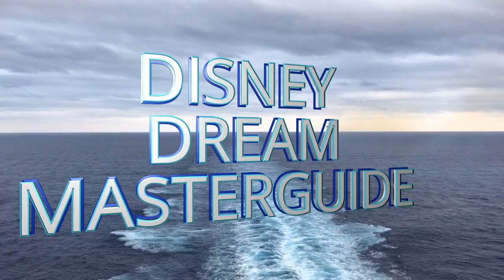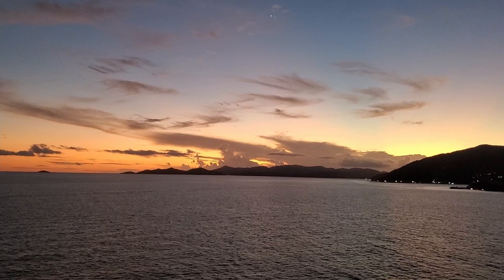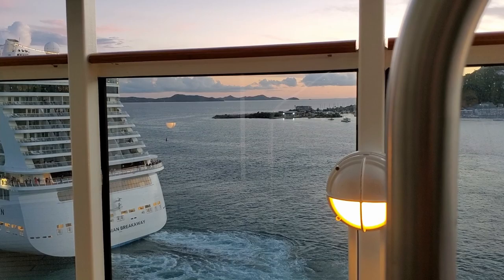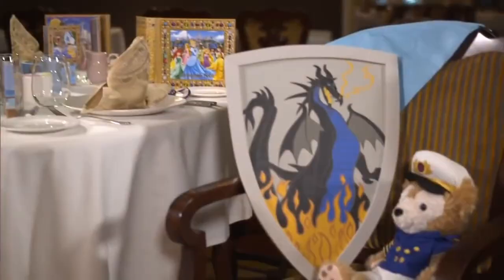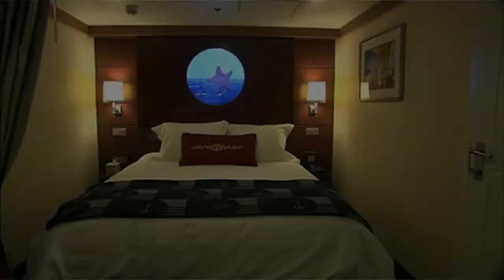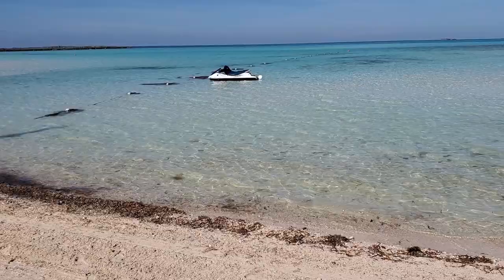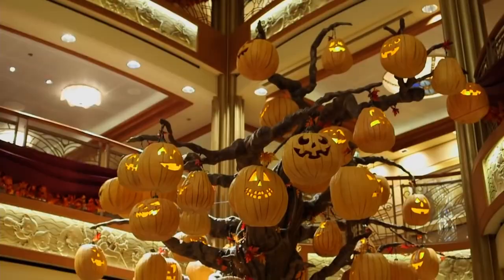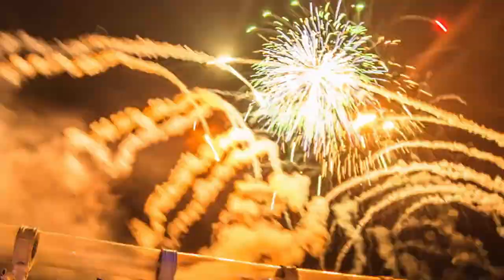Disney Dream MASTER Guide - Disney Cruise 2021 (Disney Family)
We hope these are useful for planning your Disney Cruise! Thank you for joining us here at DisNEEDS! We love the Disney Amusement Parks, but also love Disney Cruising just a little bit more! We have been on four Disney Cruises and will be planning a Disney Fairytale Wedding Cruise in the near future! We really love sharing Disney Cruise knowledge to assist you in enjoying an amazing vacation!

THANK YOU CREDITS 👀
- LeggLife

If you missed them before, every Disney Cruise video has at least one Pro Tip, and usually more!

Whether you travel as a family with kids, or as adults only, there is so much to experience and enjoy on a Disney Cruise, that there is always more for next time! We love to hear from you!

00:00 - 00:40  Introduction
00:41 - 01:41  Dining
01:42 - 02:15  Rotational Dining
02:16 - 03:24  Palo
03:25 - 05:22  Remy
05:23 - 06:46  Animator's Palate
06:47 - 09:25  Royal Palace
09:26 - 10:49  Enchanted Garden
10:50 - 11:55  Cabanas
11:56 - 12:06  Lounges, Bars & Alcohol
12:07 - 12:39  Skyline
12:40 - 13:25  Pink
13:26 - 14:16  Pub 687
14:17 - 15:06  Evolution
15:07 - 15:11  Currents
15:12 - 15:22  Cove Cafe
15:23 - 15:38  District Lounge
15:39 - 16:03  D Lounge (Family Activities & Game Shows)
16:04 - 16:11  Vista Cafe
16:12 - 16:55  Meridian
16:56 - 17:16  Bon Voyage
17:17 - 17:39  Senses Spa & Fitness Center
17:40 - 18:12  Satellite Falls
18:13 - 18:28  Outlook & Radio Station
18:29 - 19:50  Activities
19:51 - 20:55  Pools & Water Slides
20:56 - 21:34  Goofy's Sports Deck
21:35 - 22:36  Midship Detective Agency
22:37 - 23:24  Nemo's Reef
23:25 - 24:34  Kid & Teen Clubs - Edge
24:35 - 24:42  Funnel Puddle
24:43 - 24:49  Small World Nursery
24:50 - 26:03  Oceaneer's Club
26:04 - 27:23  Oceaneer's Lab
27:24 - 29:15  Vibe
29:16 - 29:28  Tender Lobby & Health Center
29:29 - 30:32  Staterooms
30:33 - 31:29  Shopping
31:30 - 32:08  Bibbidi Bobbidi Boutique
32:09 - 33:09  Walt Disney Theater
33:10 - 33:24  Buena Vista Theater
33:25 - 34:20  Port Shopping, Shutters, Connect @Sea, Track, Port Adventures